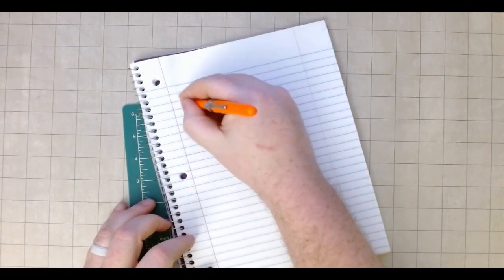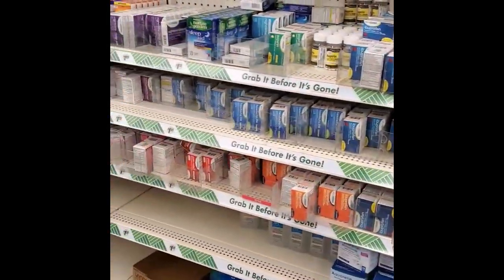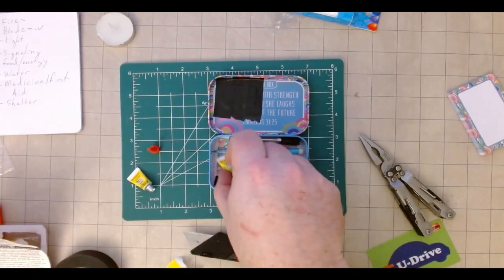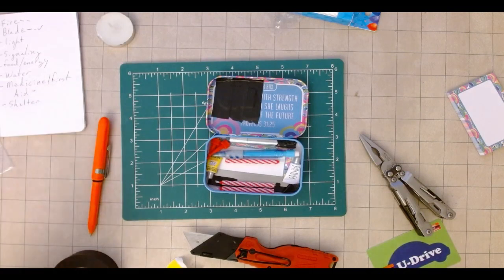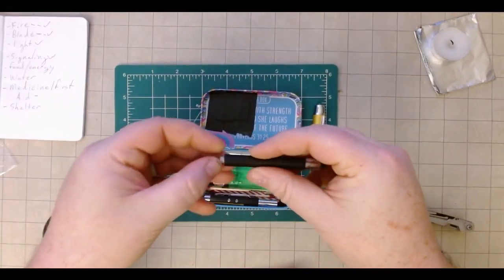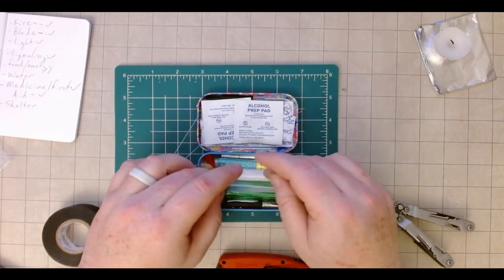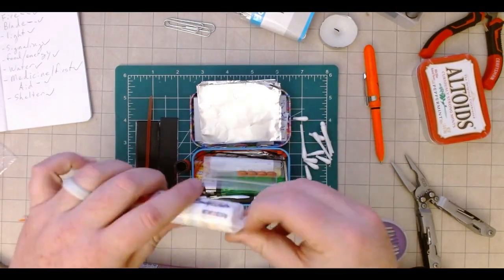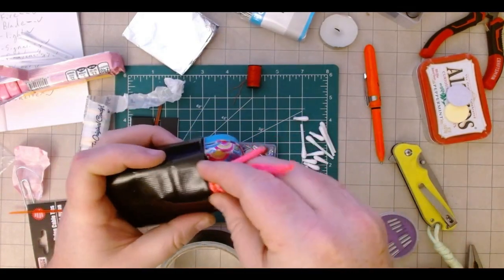Building a Dollar Tree Altoids EDC Survival Tin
First off- this is a LONG one! Feel free to skip around!

It's been awhile since I did a tin, and I thought I'd give a go at an actual "survival tin". I have and carry several different EDC urban and Dad supply tins, but I've never gone after an actual survival one! I wanted to push what I could figure out and go the Dollar Tree route for a couple reasons. First, I love to challenge myself. Second, I already own a lot of actual camping, hiking, and survival gear, and don't want to go out and drop a bunch of cash. I've got kiddos, and I'm on a budget!

This is more a "practice the theory" exercise, and I hope that it inspires folks out there to try something different! What works, what sucks, whats a great cheap item I missed?

Conan_Lybarian

And anyone else you stumble across participating in this great community!